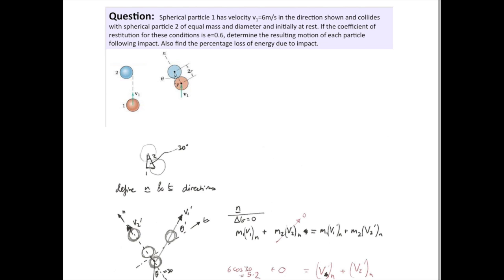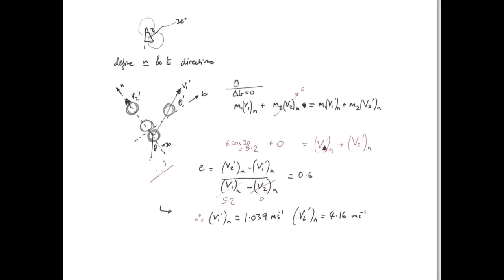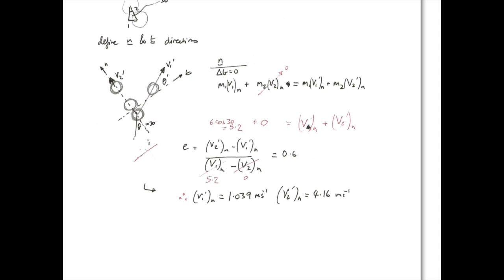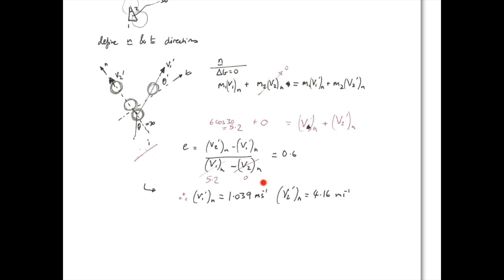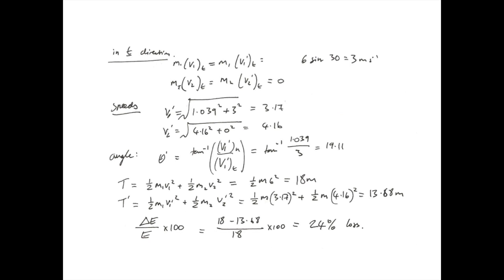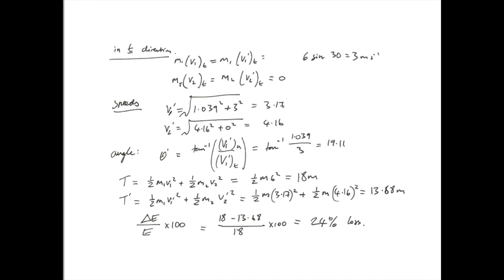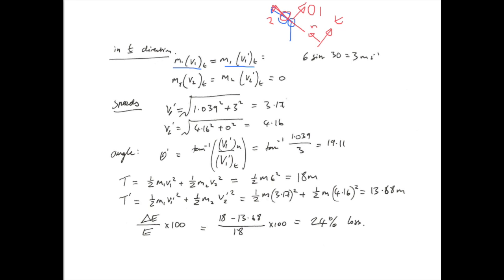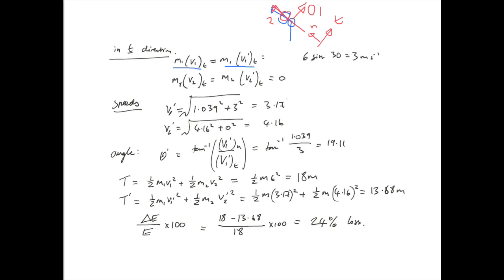Lecture 10: Oblique collision